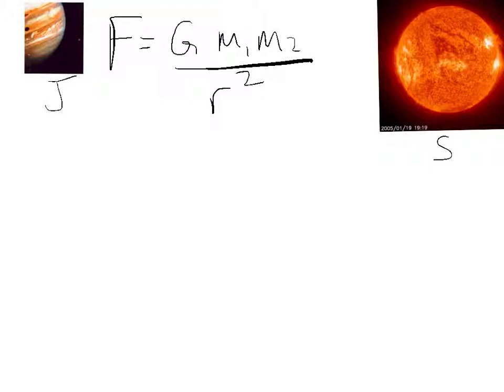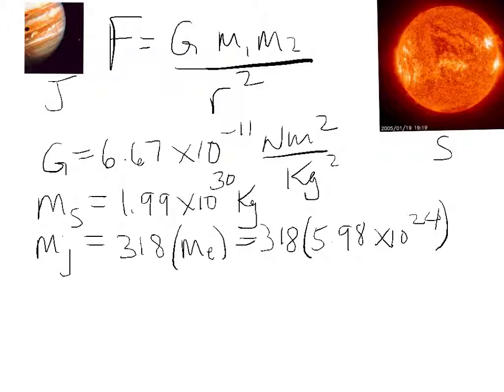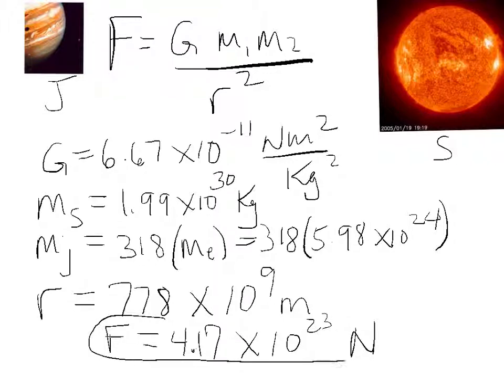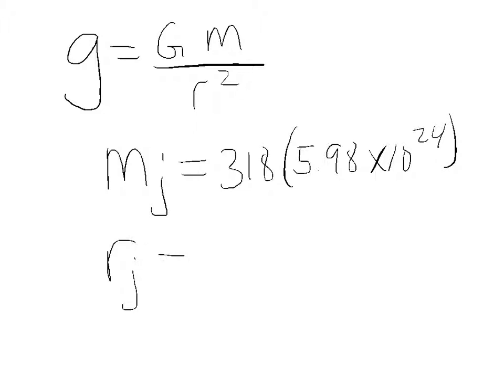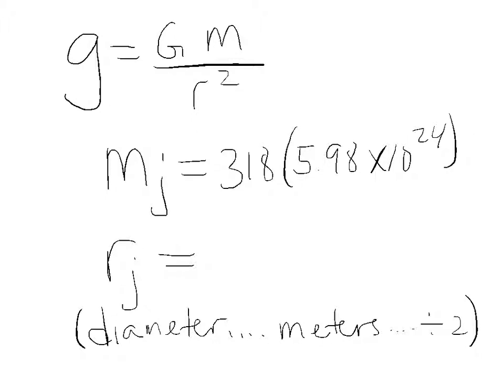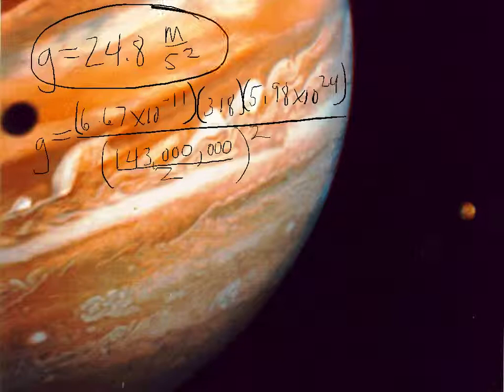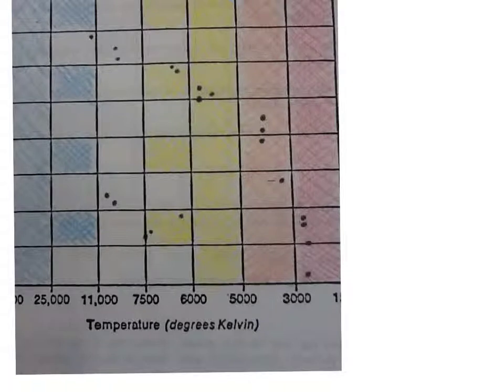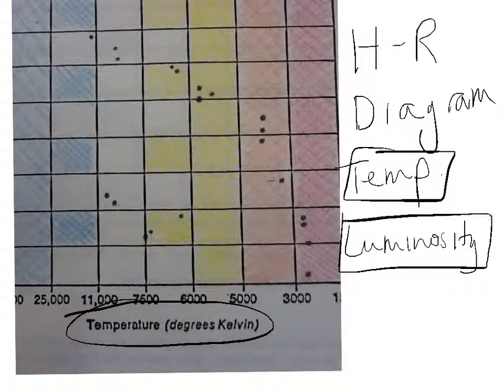Gravitation worked problem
astronomy Quizzam review